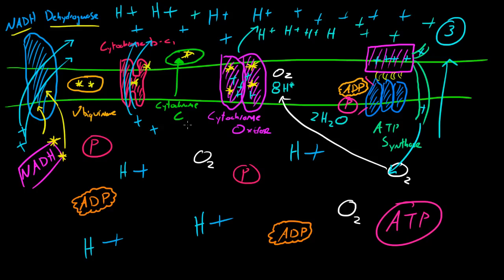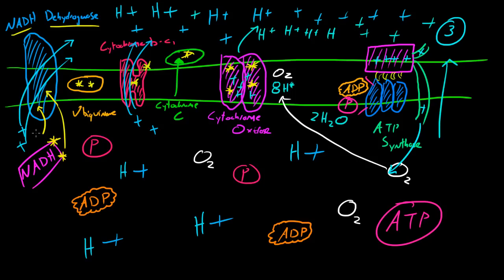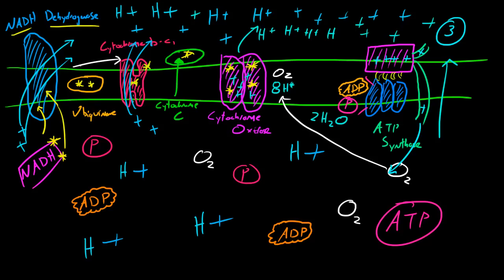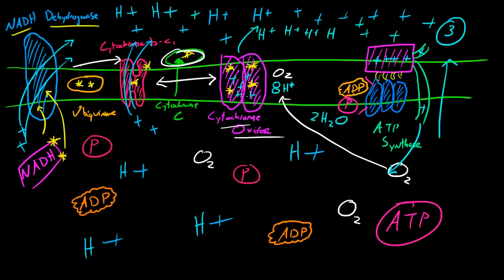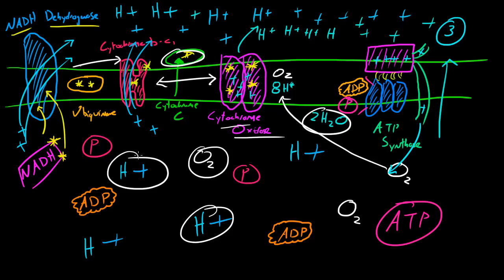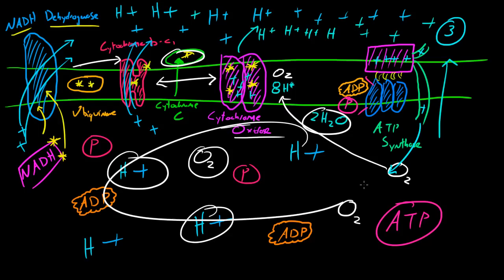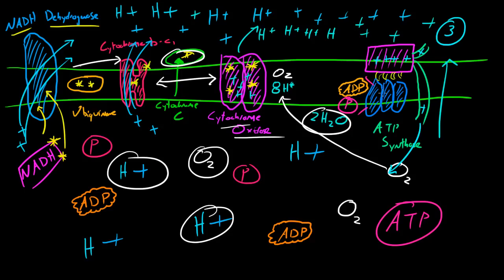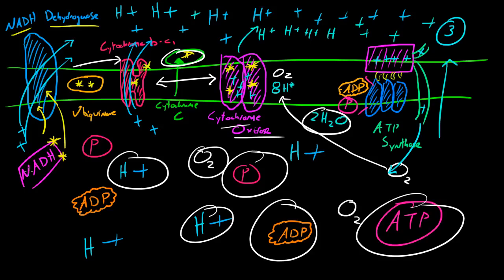Biology Lecture - 43 - Electron Transport Chain Summary